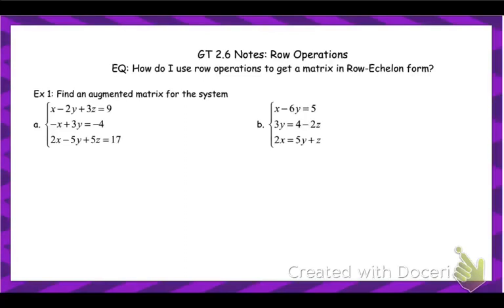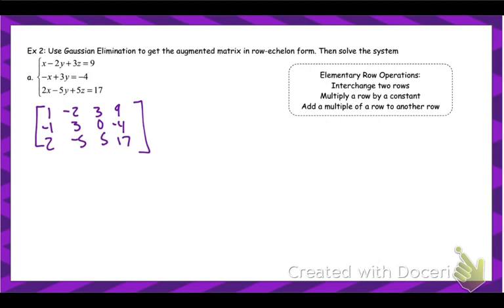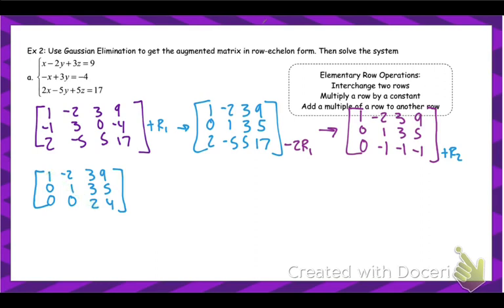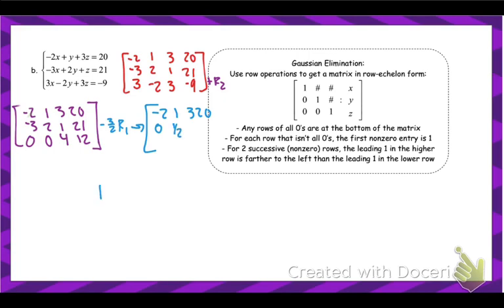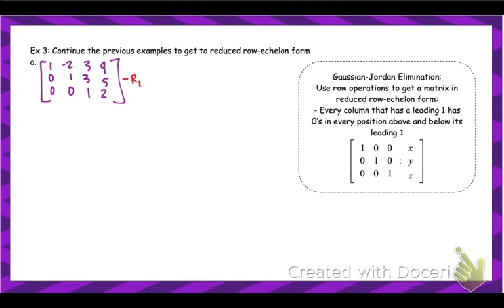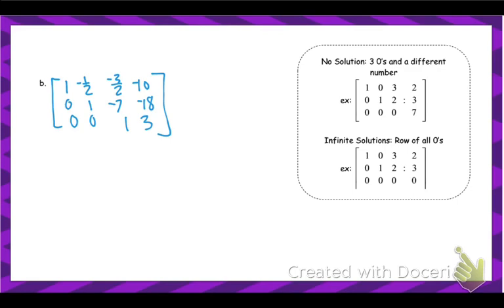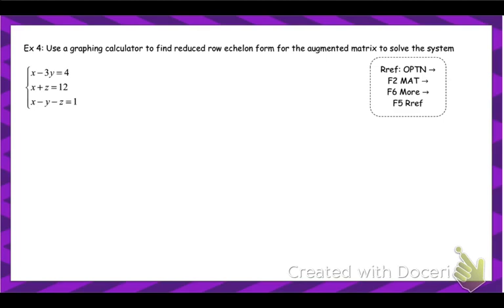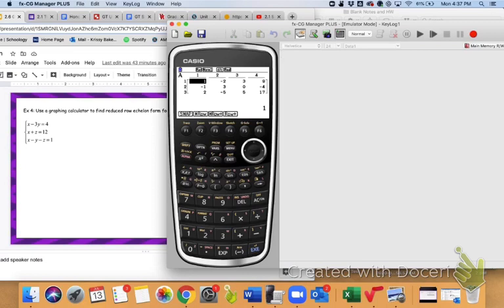2.6 GT Row Operations